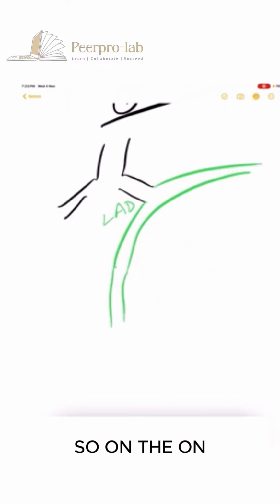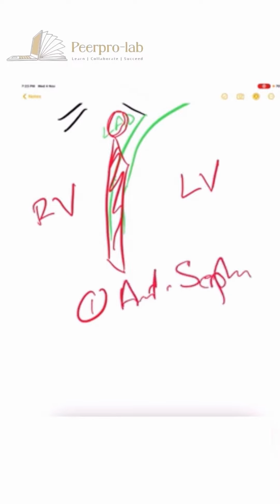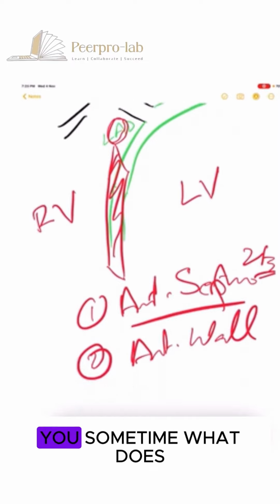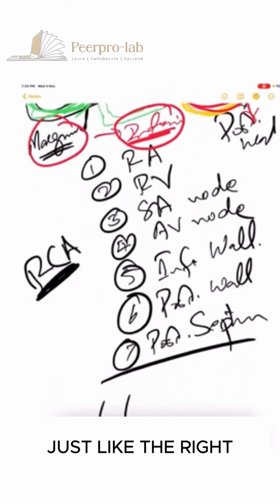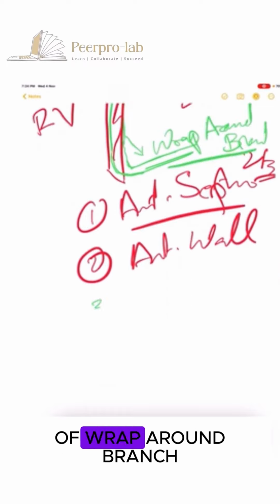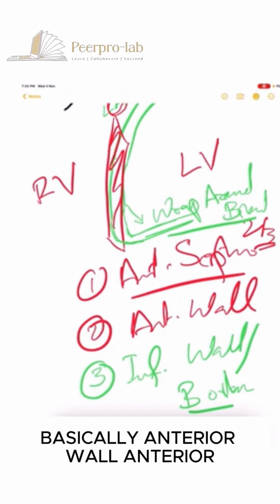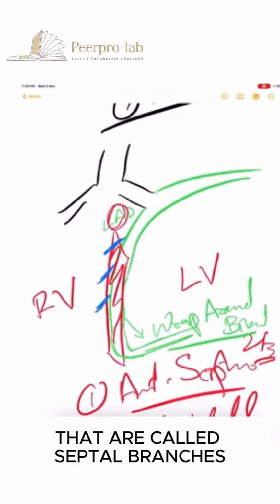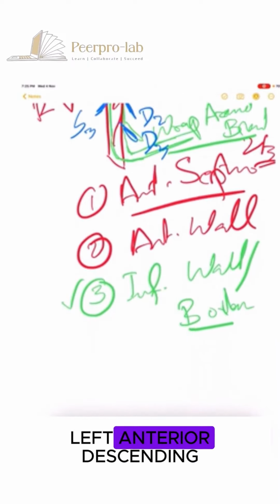Learning ECG | Left Anterior Descending Artery (LAD)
In this video, the blood supply in the Heart is discussed focusing on the Left Anterior Descending Artery (LAD). The blood supplied by LAD to different parts of the heart is discussed in detail.  Following are some important parts of the heart supplied by LAD:
1) Anterior portion of the Septum
2) Anterior Wall
3) Inferior Wall/Boarder
The branches of LAD are also discussed